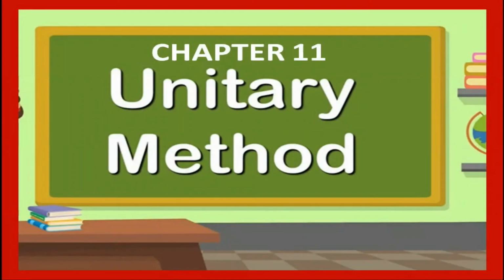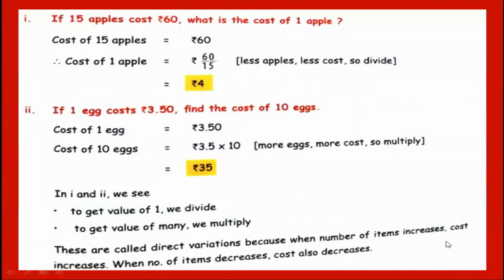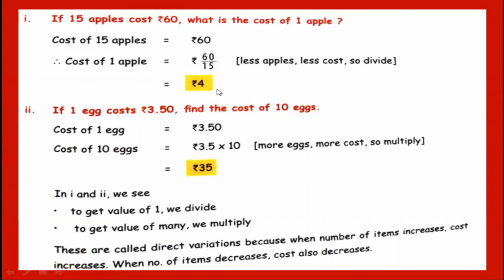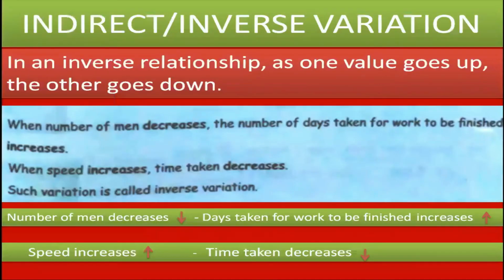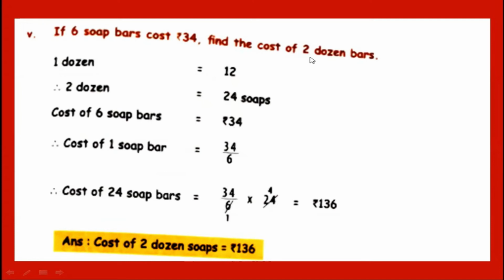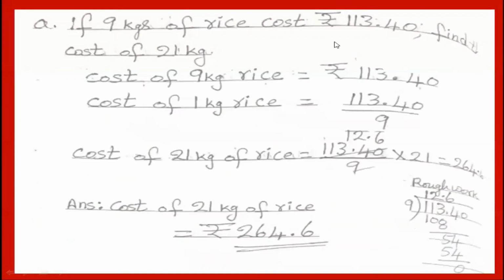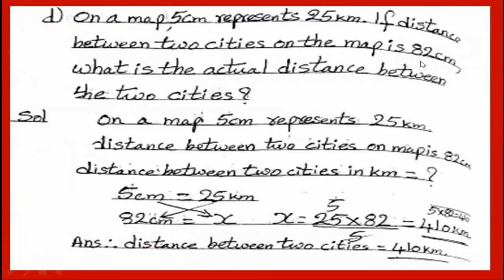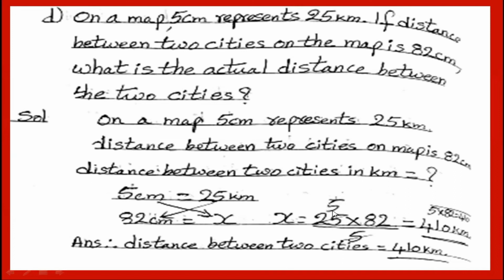GRADE 5, MATHS, CHAPTER 11 - UNITARY METHOD